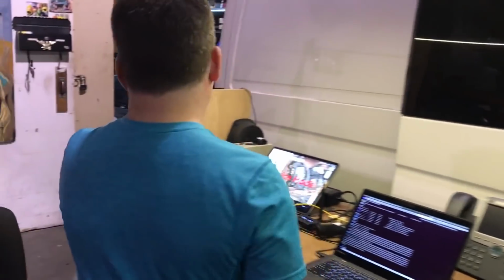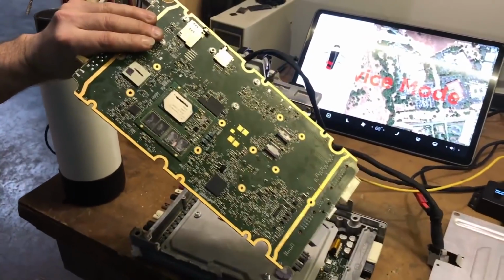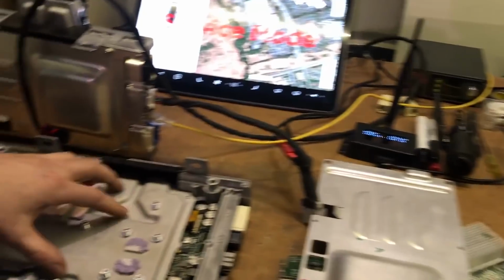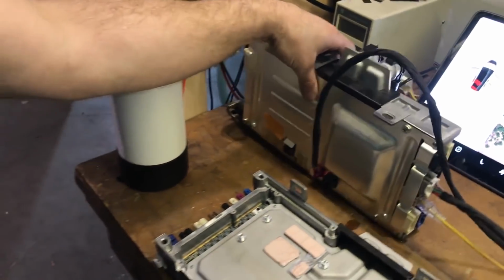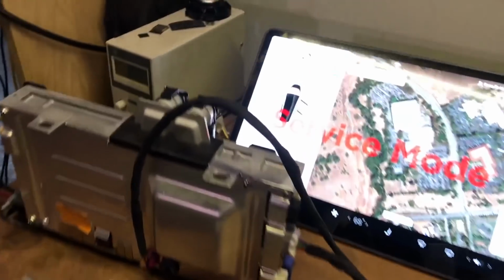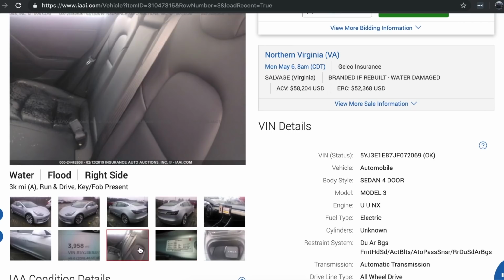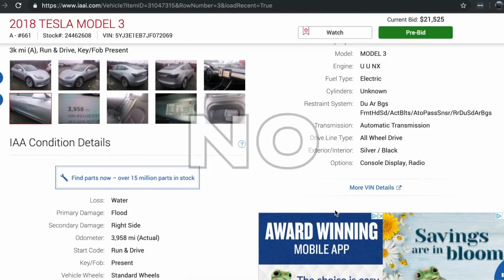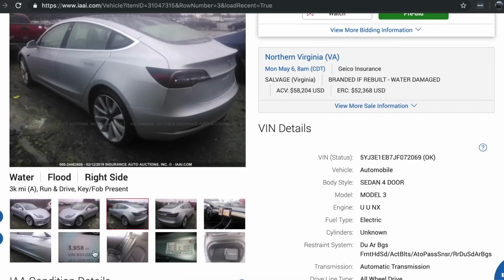Tesla Hacker Highlights Major Issue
Today we talk to Phil the engineer who has several hundred salvage Teslas under his control. He discusses the cool project he’s working on as well as some pretty big issues that he’s seeing during his hacking ventures.

Bitcoin: 1LFj2RkR2aAakoVQZCovyra5RX9Uh4xEWq